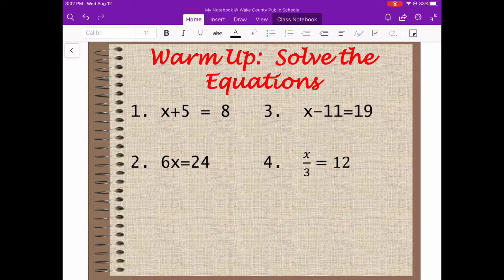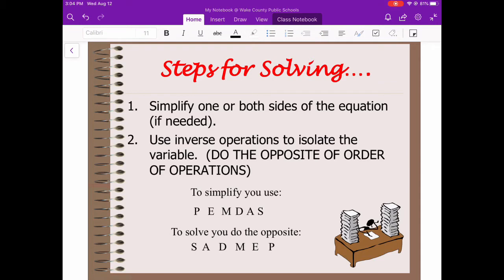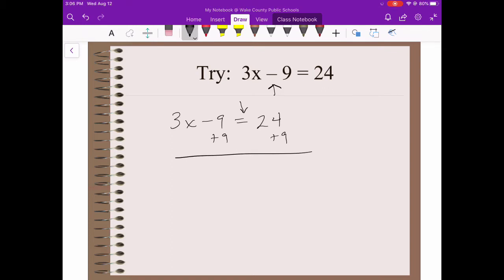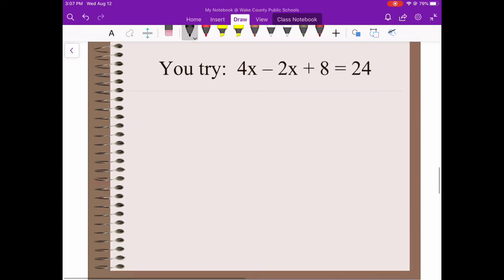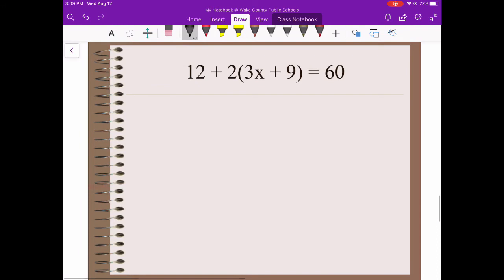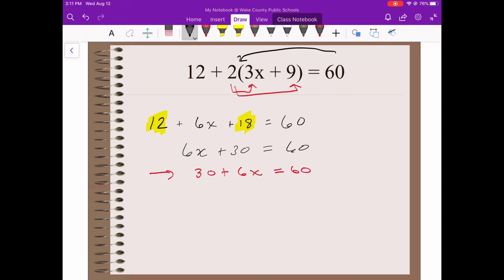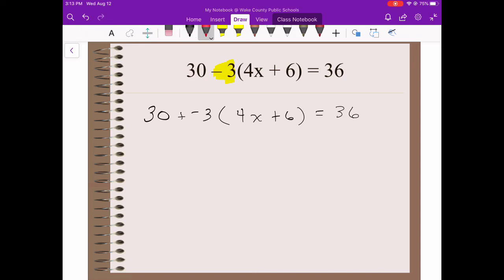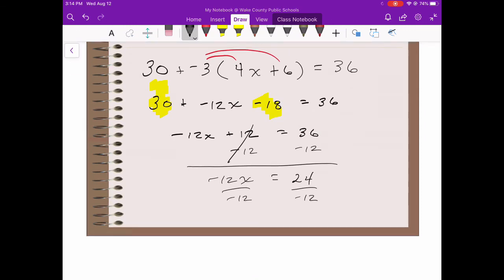M1 4-1 Solving Equations